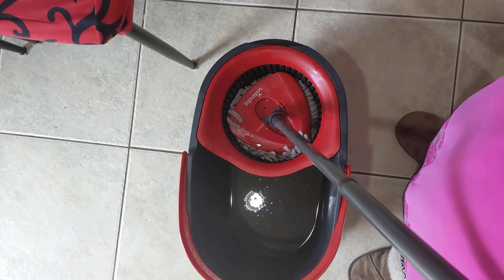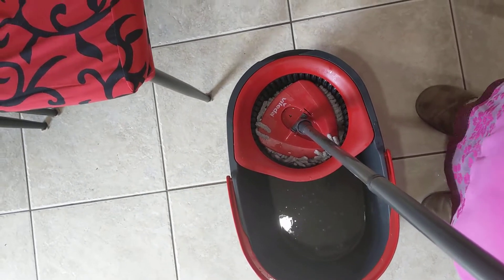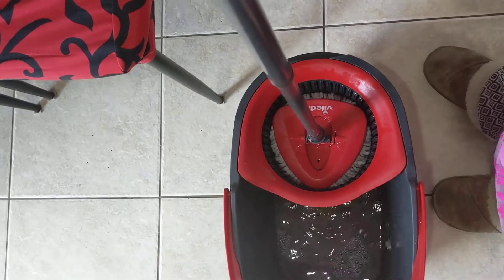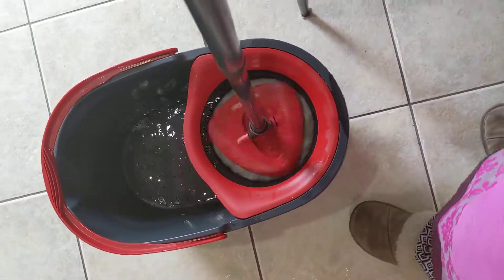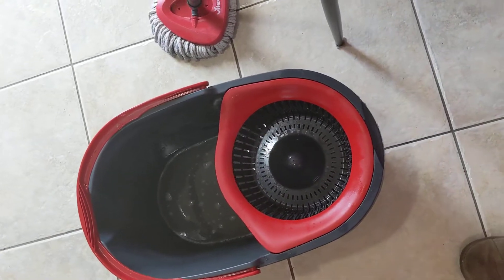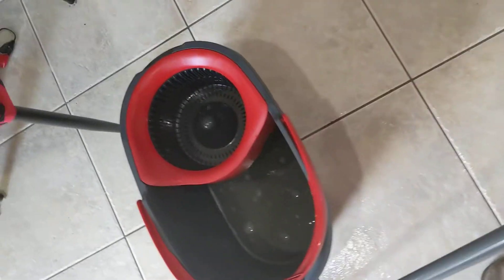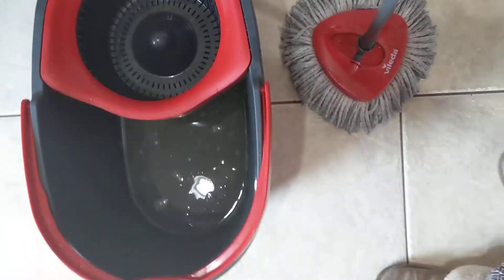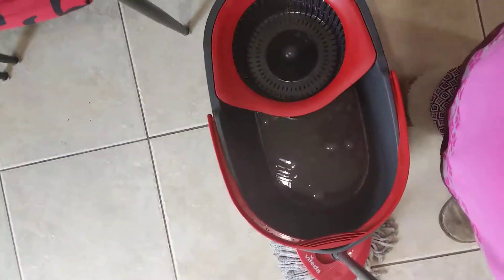Vilenda the best mopping system Review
great product to mop and keep home clean..love it